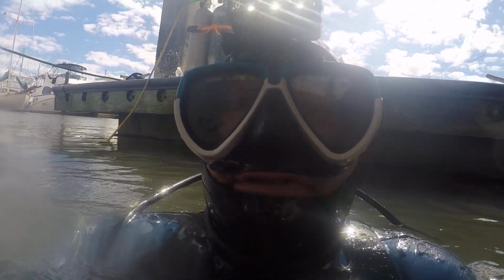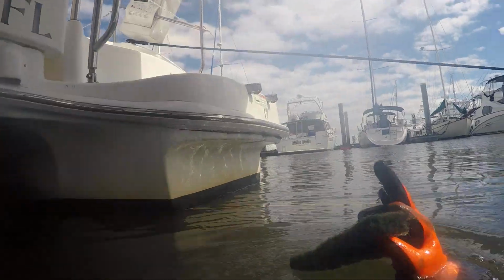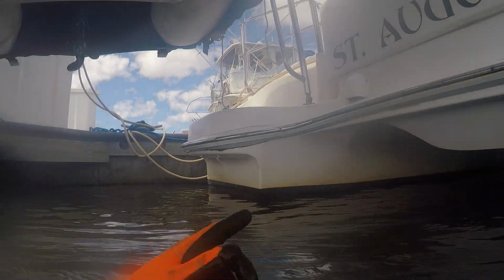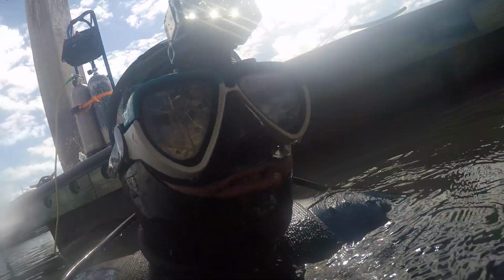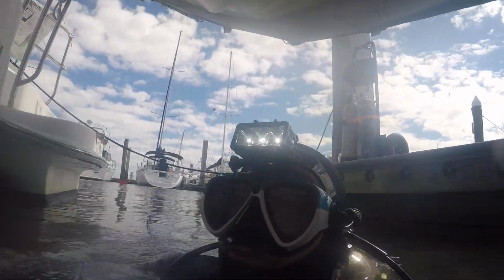3 10 21 Ocelot